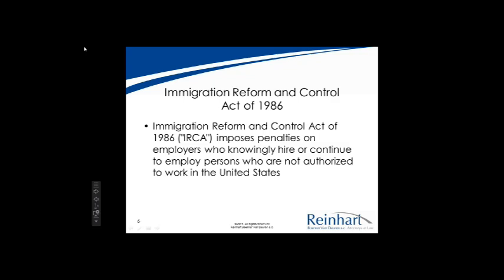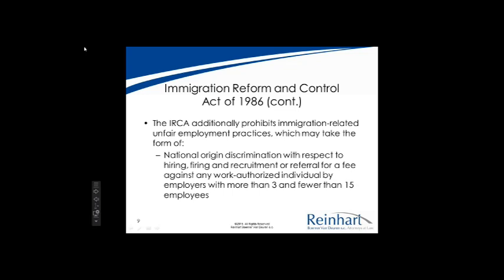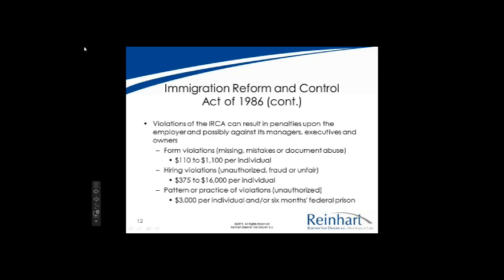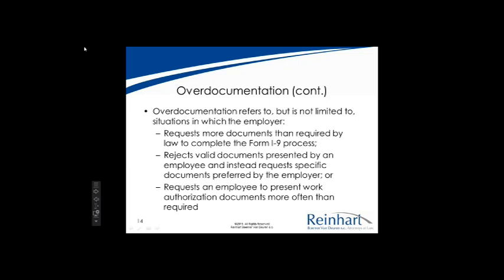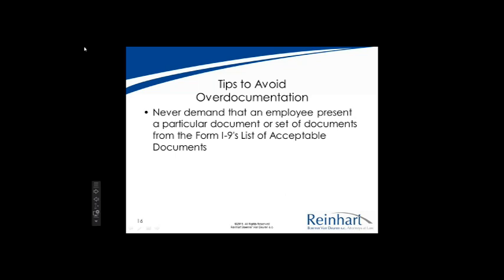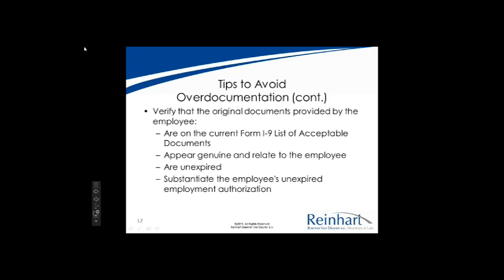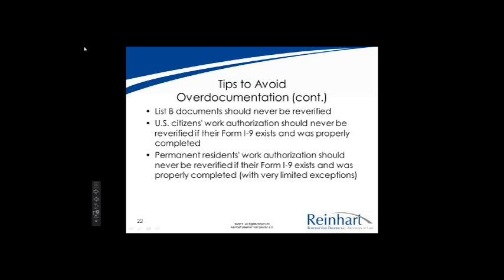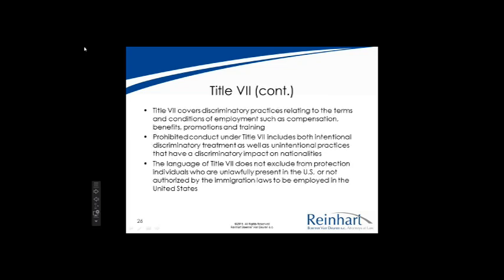Recipes to Avoid Immigration Issues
Join Benjamin T. Kurten, Chair of Reinhart's Immigration Law Group and a shareholder in the firm's Labor and Employment and International Practices, for Recipes to Avoid Immigration Issues. Ben covers strategies that employers in the food and beverage industry can use to avoid immigration-related problems such as I-9 compliance issues, naturalization discrimination, etc.

This presentation covers:
• Questions you may ask a job applicant about his or her immigration status
• The most common Form I-9 mistakes and how you can avoid them
• How to be proactive about avoiding immigration-related violations in your workplace